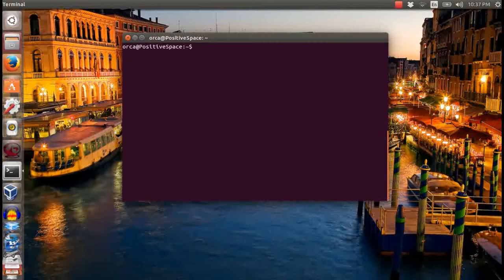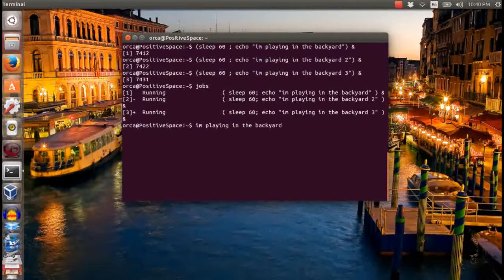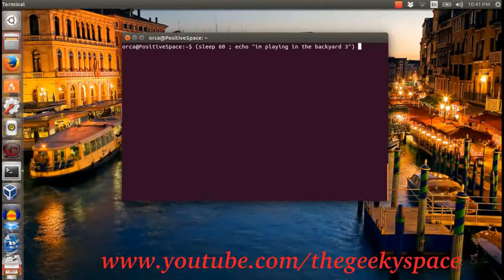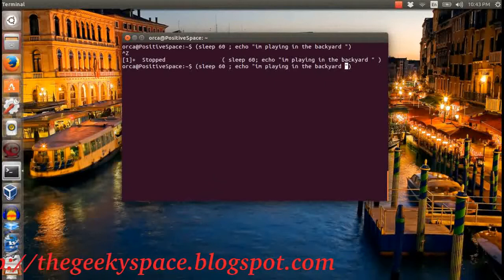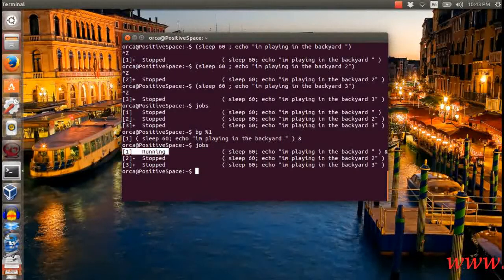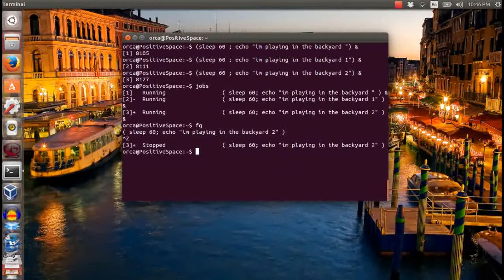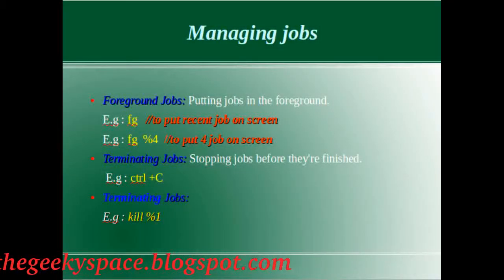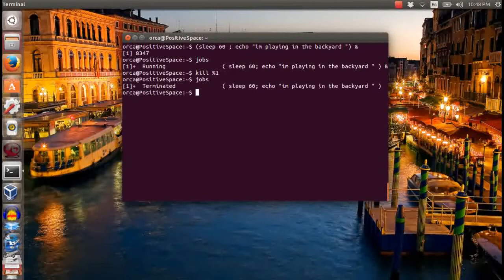Linux Bash Shell Tutorial #9 How to manage background and foreground jobs in Linux terminal .7 tips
This video show How to manage background and foreground jobs in Linux terminal

Thumbs up if this helps you :-)